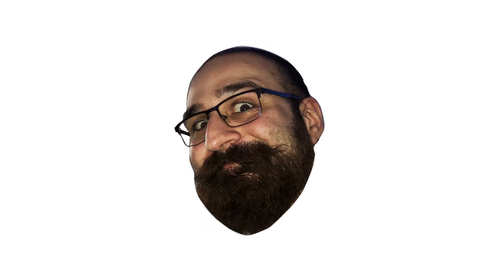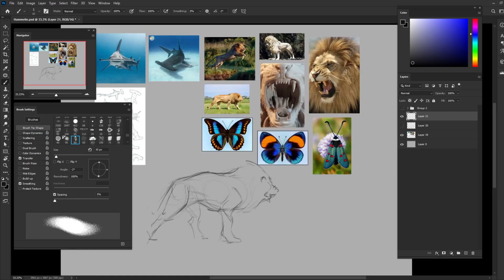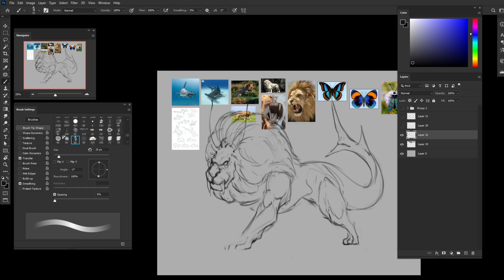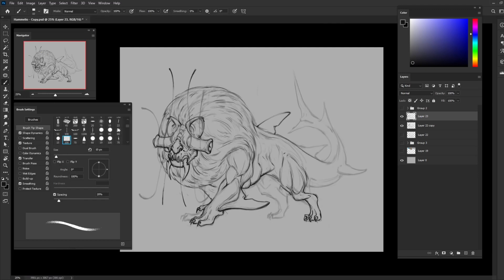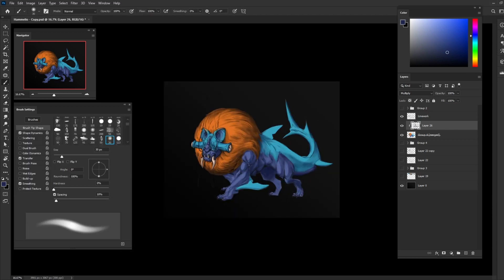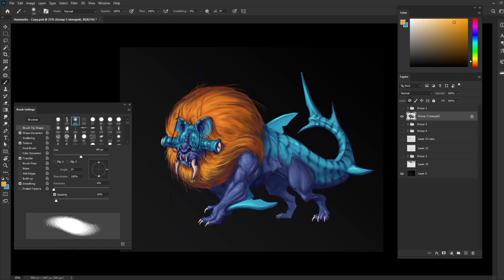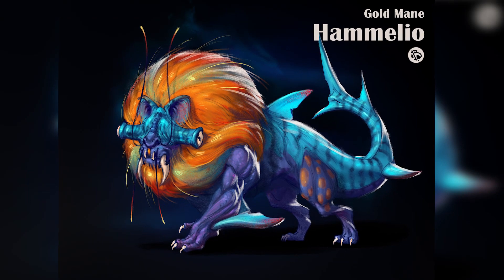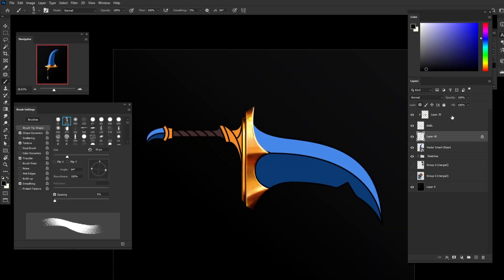Creature Factory Ep02 - Gold Mane Hammelio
Probably the most proud for a video that I have ever been! So proud of the creature and weapon as well! Love making those and will keep on making more. So many ideas, SOO MANY!!!

Maybe You want to follow me as well?